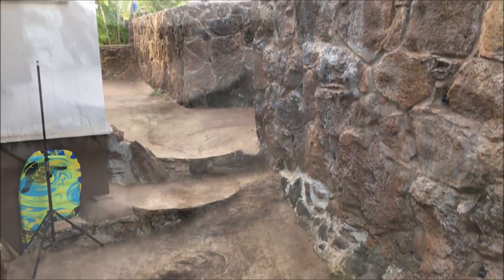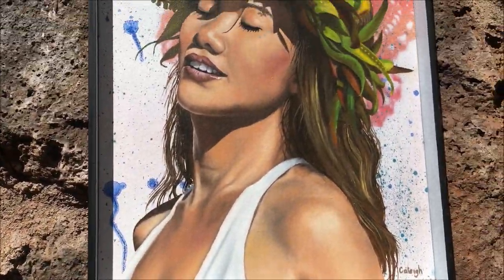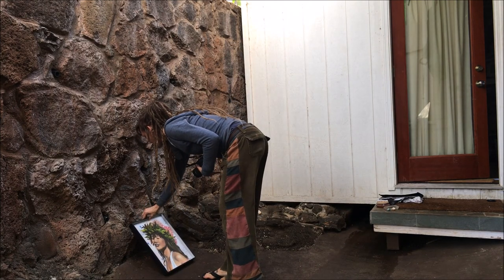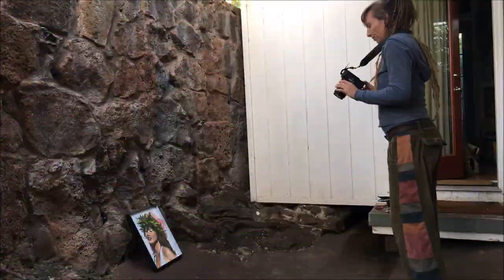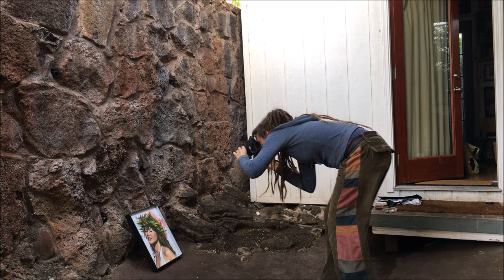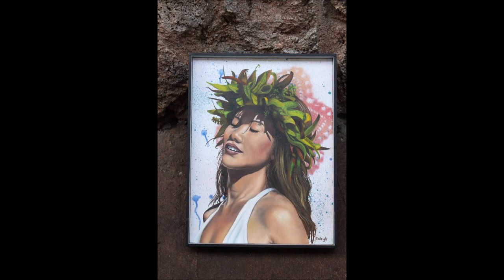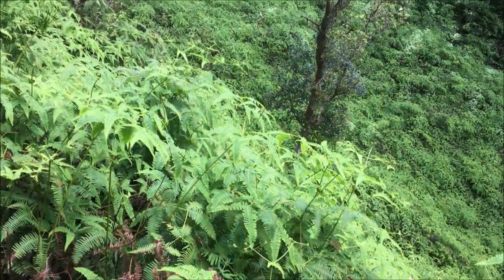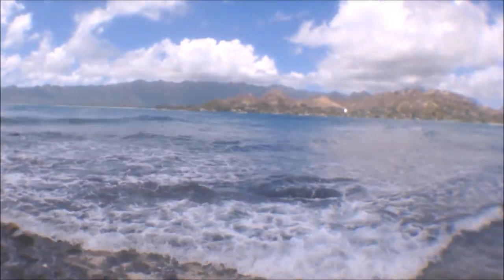How to Photograph Artwork Using Natural Light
Photographing artwork is surprisingly easy and is actually best done with neutral and natural light, which I will show you how to find outside. This technique is great because you don't need any fancy equipment at all. Any high resolution digital or smart phone works wonderfully during the right time of day.

And make sure you tune in next week too because I’m going to show you how to turn your bright and clear photographs into prints from editing to formatting all using free and easy software.

If your artwork has a shine to it, watch this video to photograph it without glare: